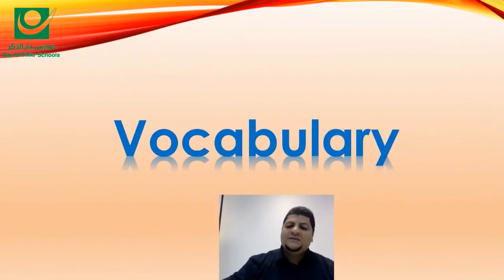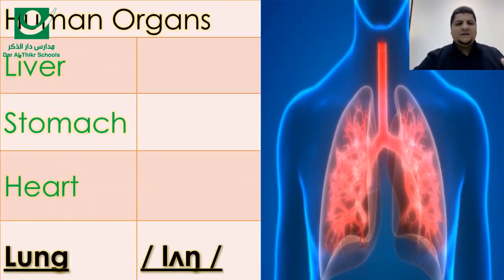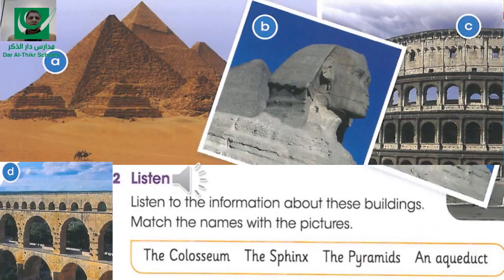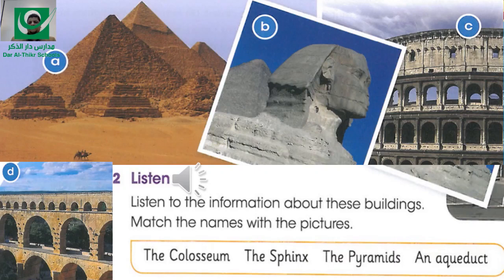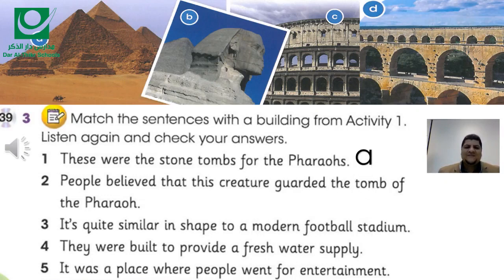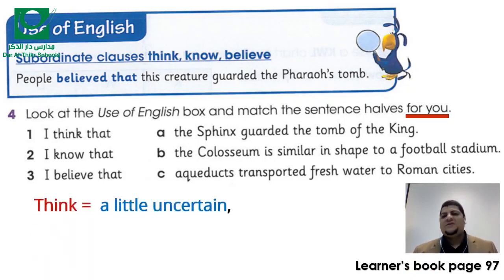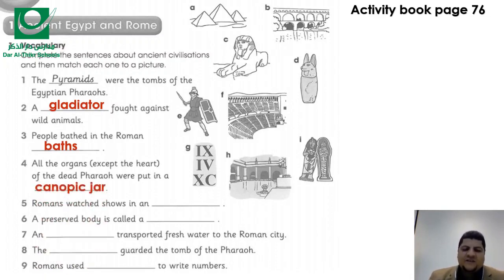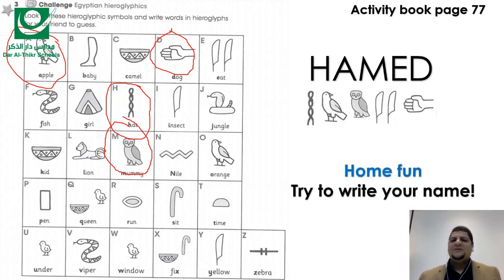Hamed Ali Global English 5 Unit 7 Lesson 1